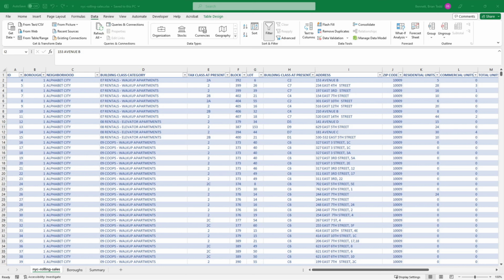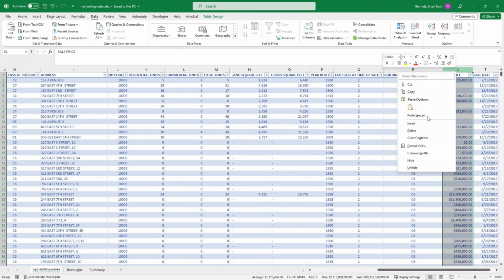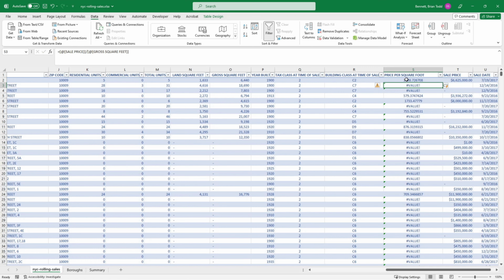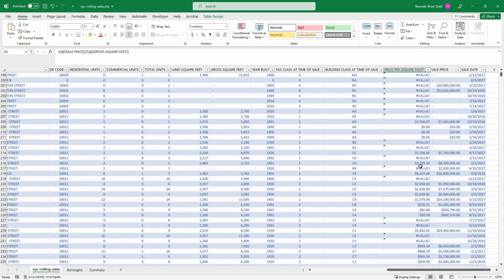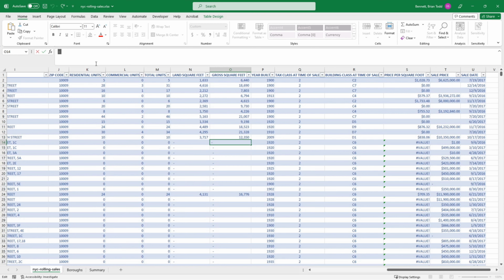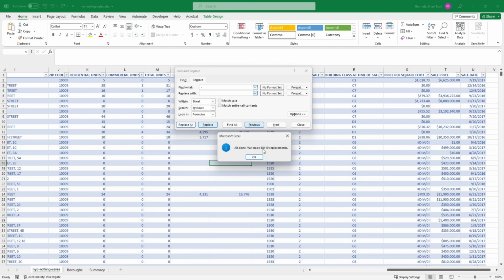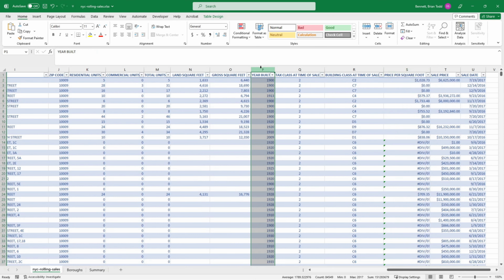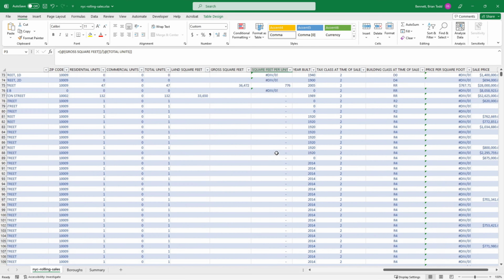2-1-g. Calculations in Spreadsheets Example